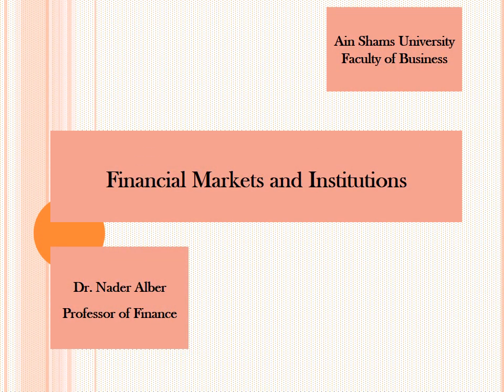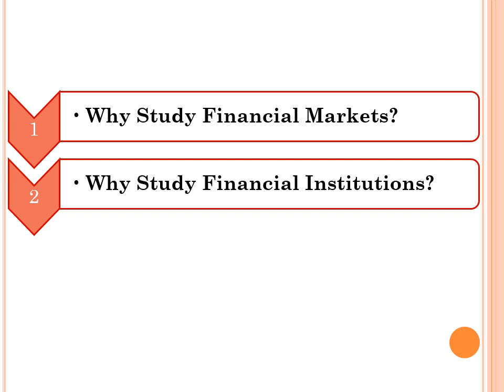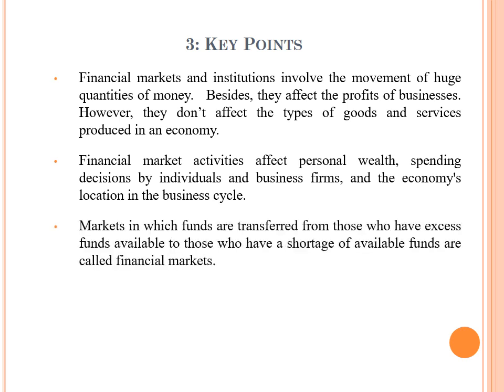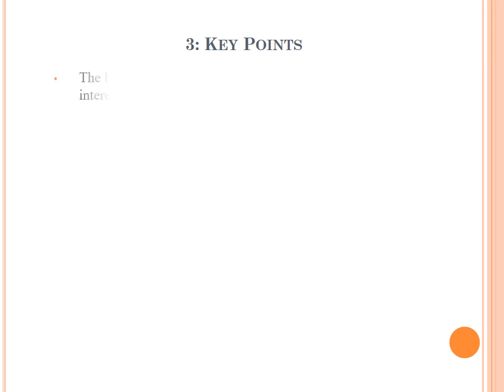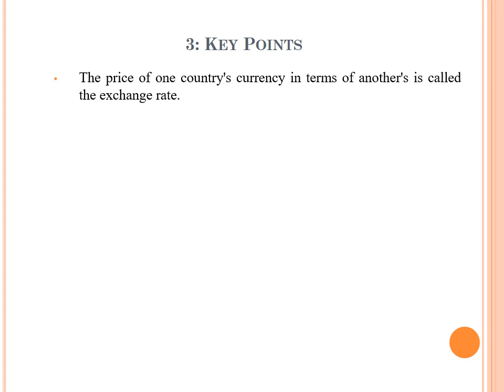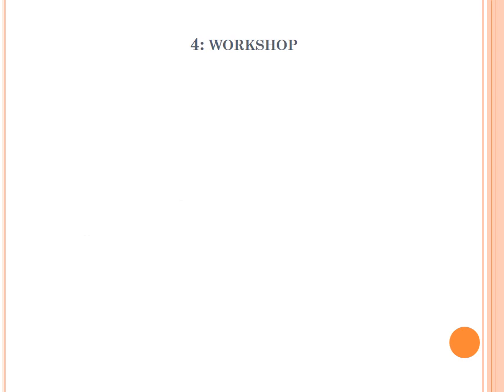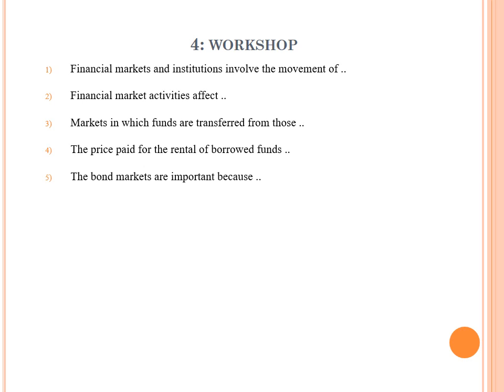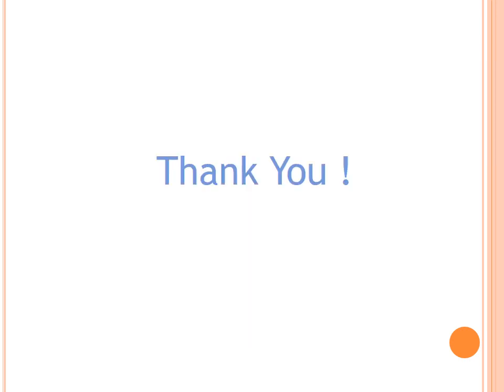مشتركة بين -أسواق ومؤسسات مالية & دراسات متقدمة فى التمويل & الإدارة المالية - أ.د/ نادر البير - 02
أسواق ومؤسسات مالية - أ.د/ نادر البير  -  02
دراسات متقدمة فى التمويل - الفصل الدراسي الأول - DBA
الإدارة المالية -القصل الدراسى الثاني - المجموعة الثانية - MBA